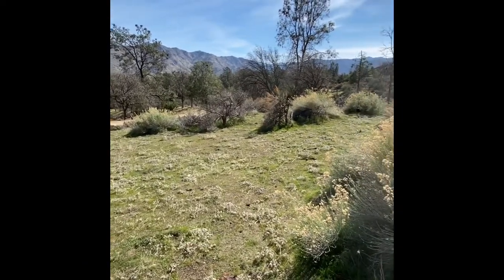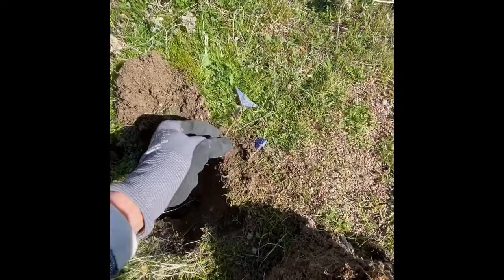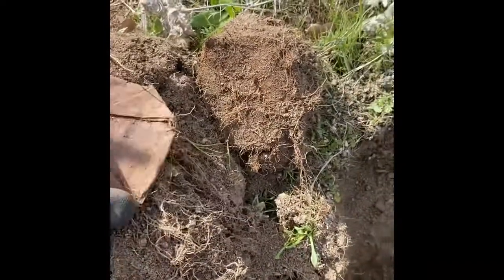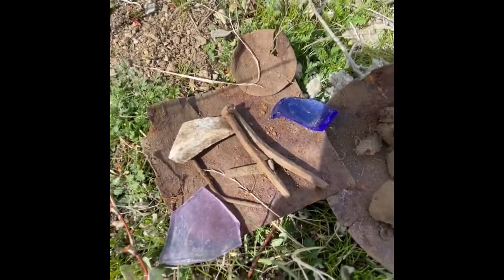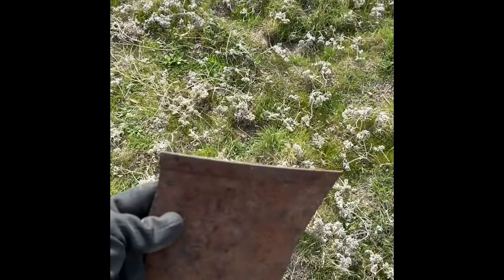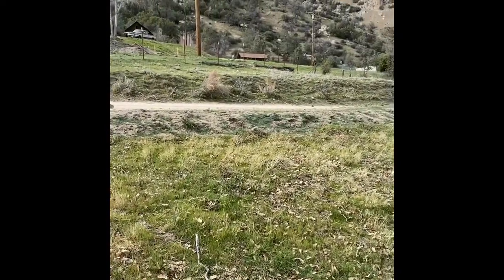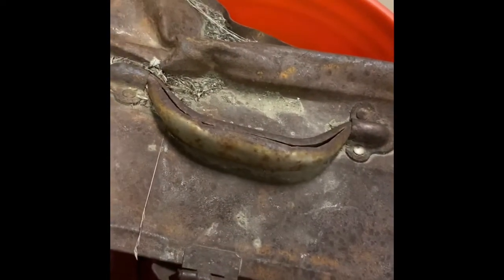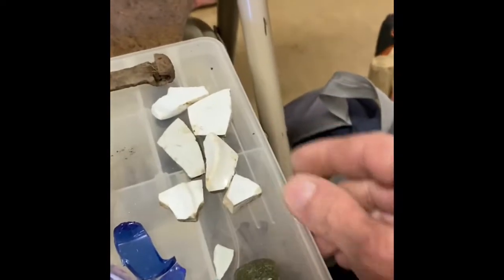1860’s Town Dump Site?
Metal detecting and cleaning in old town dump site hopefully to get past the trash to the treasure. I appreciate you guys watching!  I hope you enjoy!